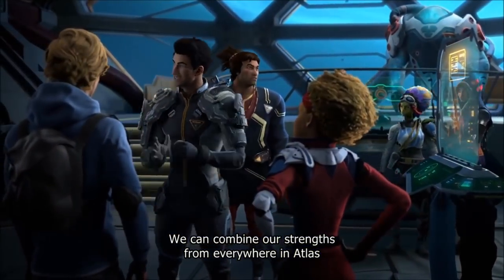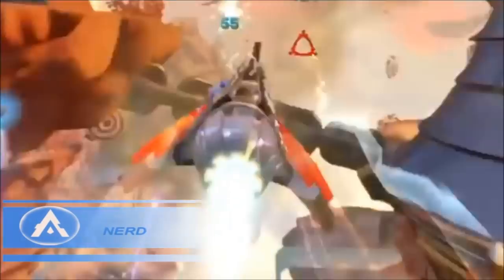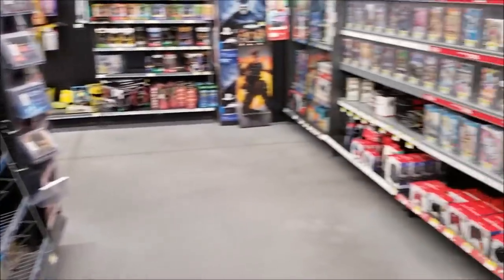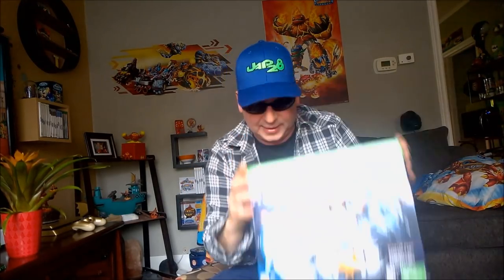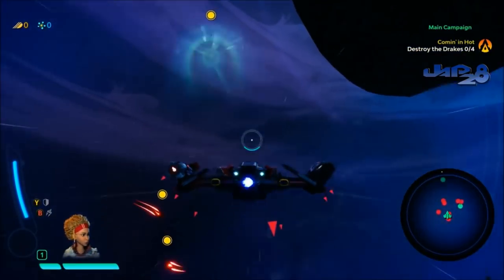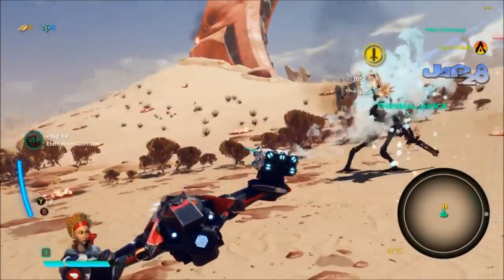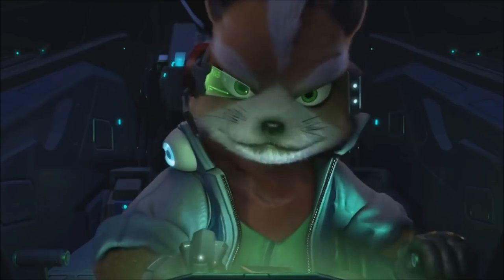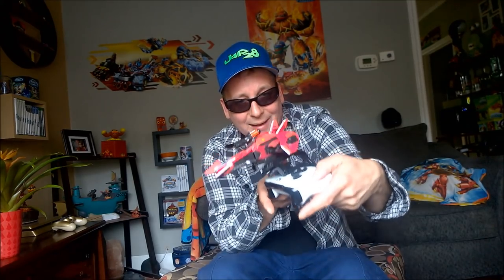Skylanders Fan Boy Plays Starlink: Battle for Atlas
Yes, today is Starlink Day!
Starlink Battle for Atlas is a brand new toys to life game from Ubisoft.

It is also Skylanders Birthday! Wow time are changing!

So what does this Skylanders collector think?
Watch this video and find out! I do give a score out of 10, but that score could change in time.

Now I did not buy all the Starlink toys but did get a few items along with some digital content!